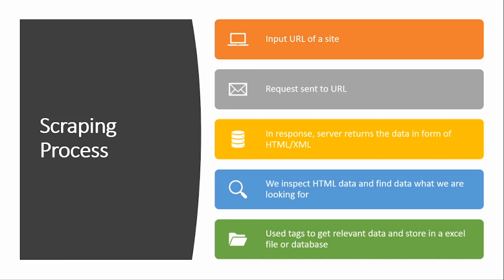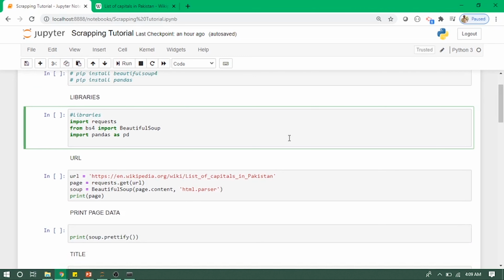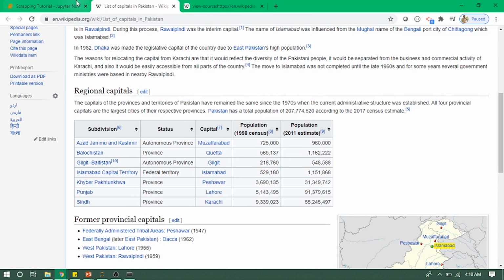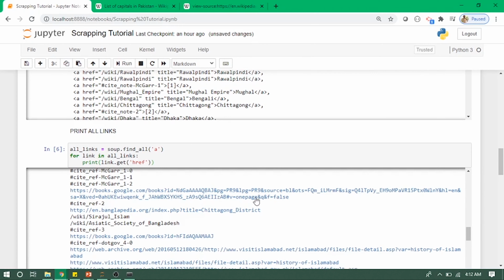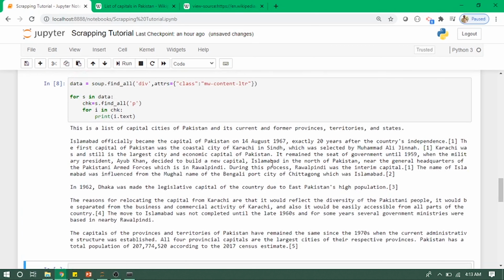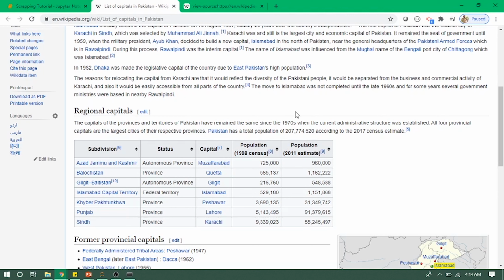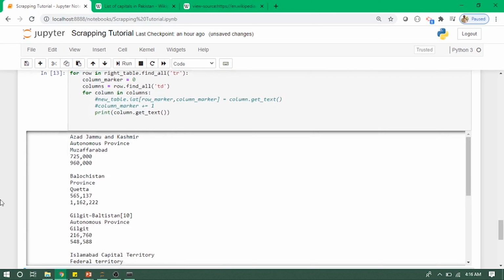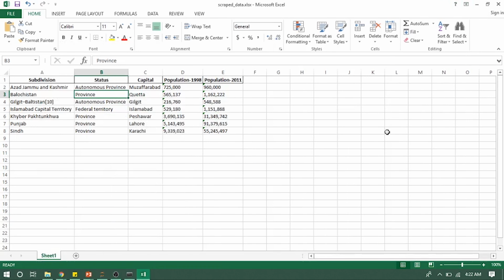Learn Website Scraping in Python using BeautifulSoup Library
Web scraping is a technique of extracting information from websites. This technique mostly focuses on the transformation of unstructured data (HTML format) on the web into structured data (database or spreadsheet).

In this video we will learn following contents;
- What is Web Scraping?
- What are it Applications?
- Why Python for Scraping?
- How to implement Scraping in Python?